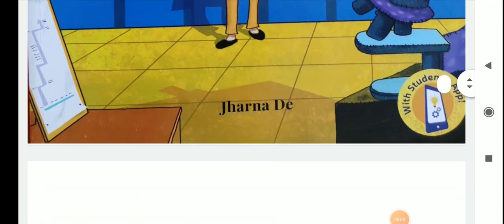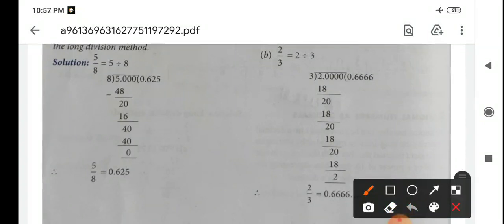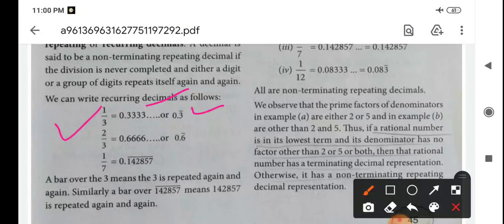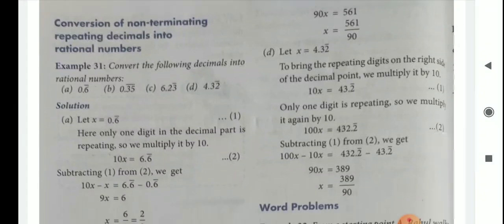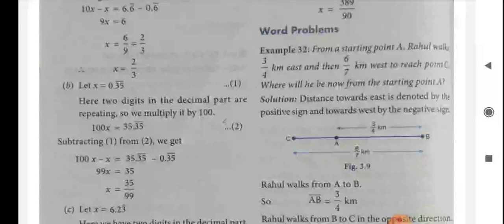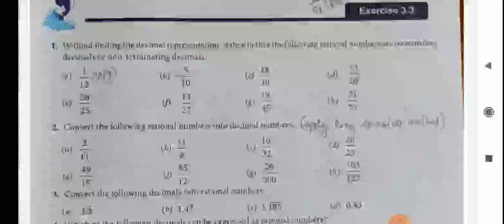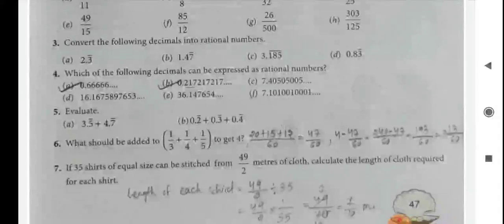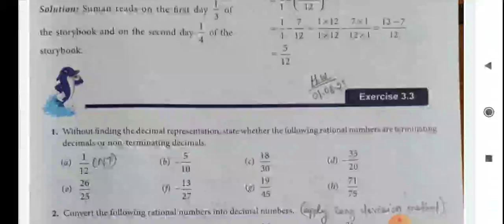STD-7, MATHEMATICS, CH-3, PART-3